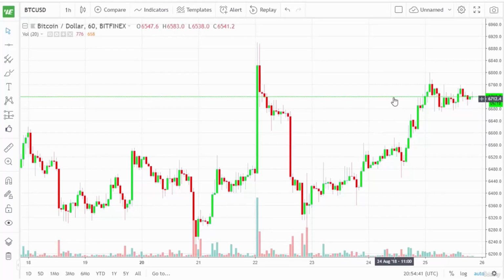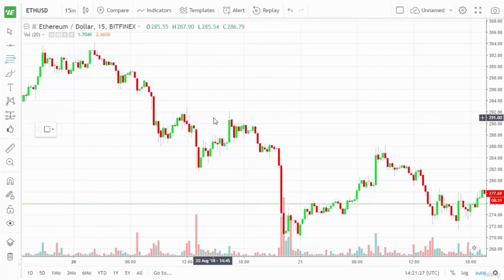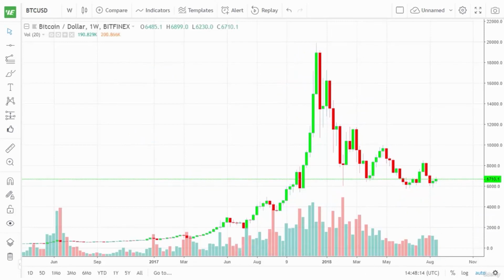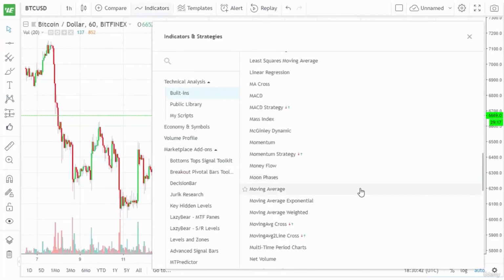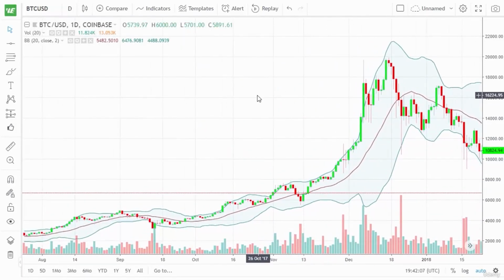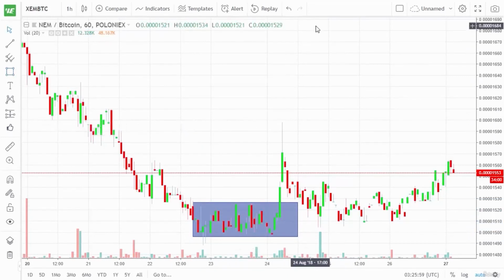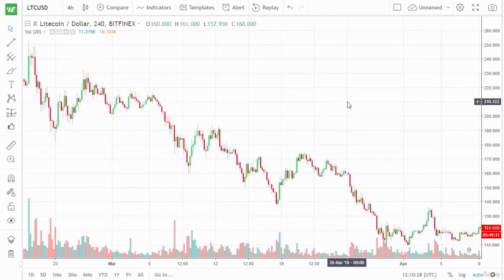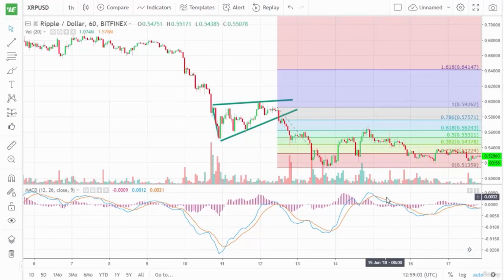Cryptocurrency Trading Technical Analysis Masterclass 2023 Part 1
(30-DAY Money Back Guarantee) Premium Course worth $500 Available at a very low price